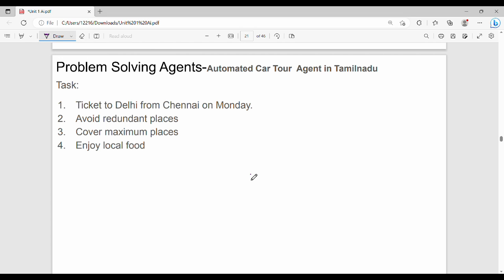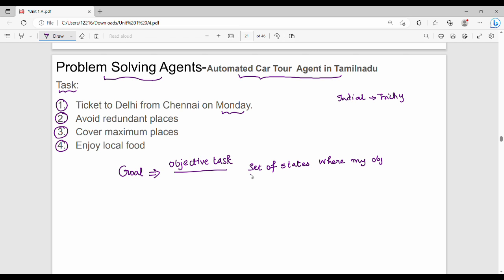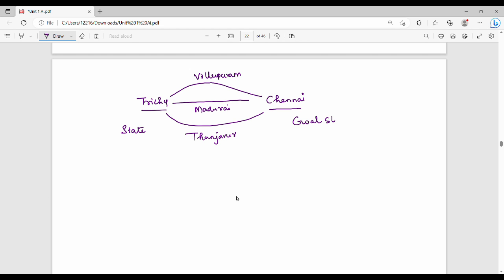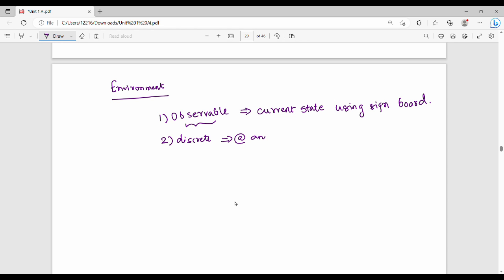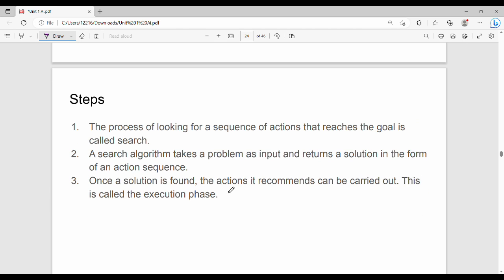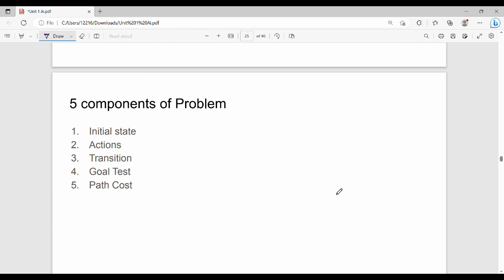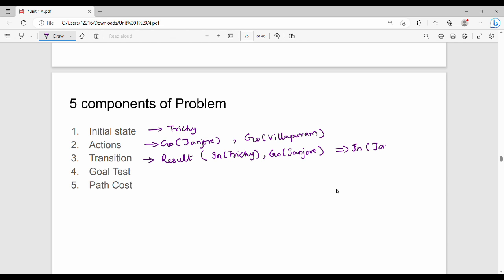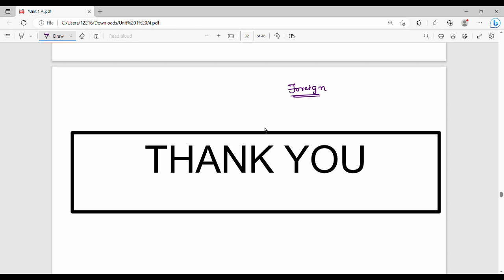1.5 Problem Solving Agents in Tamil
I have discussed about problem solving agents.